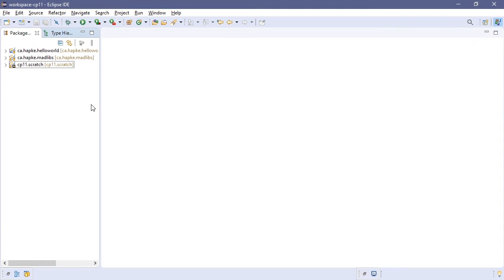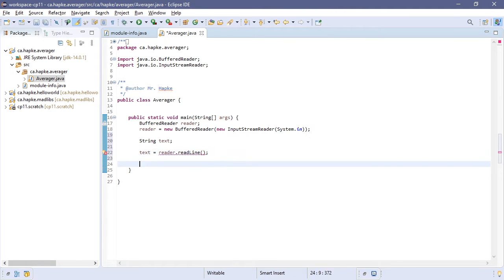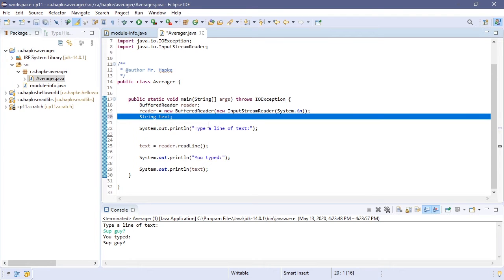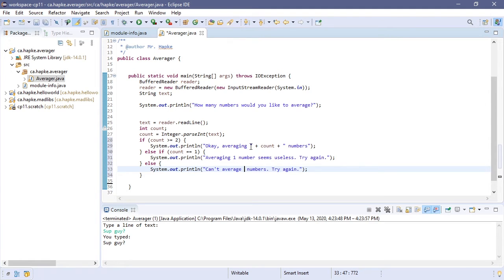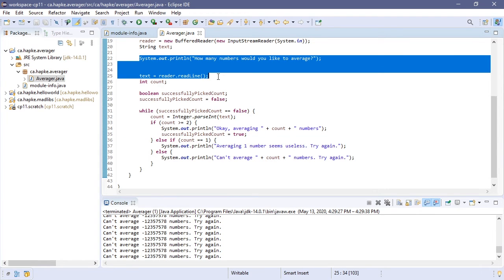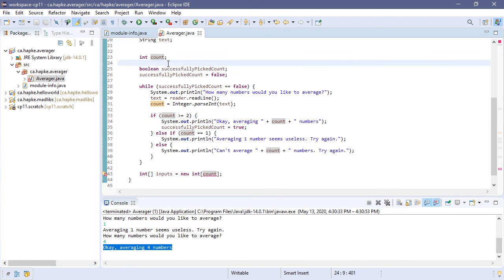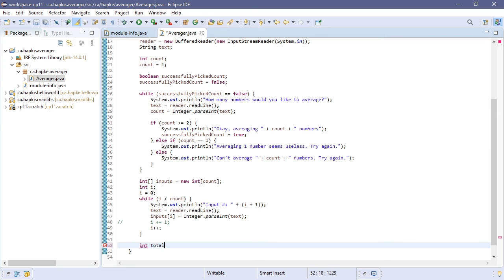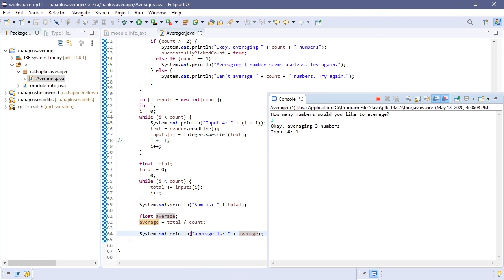Java Averager: Programming it